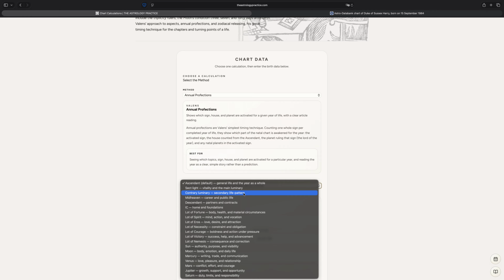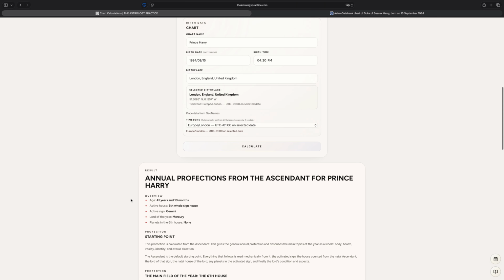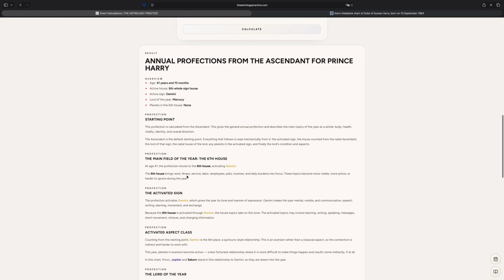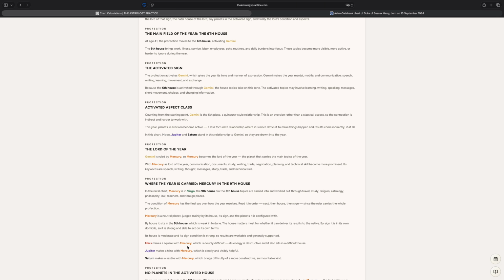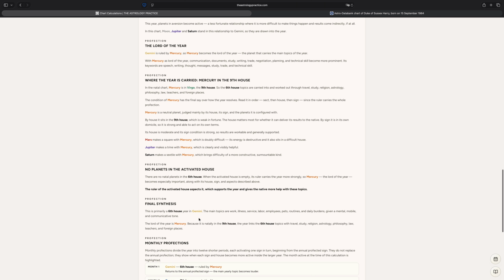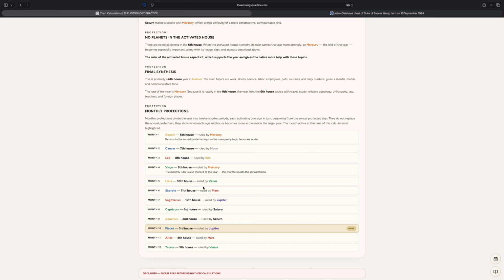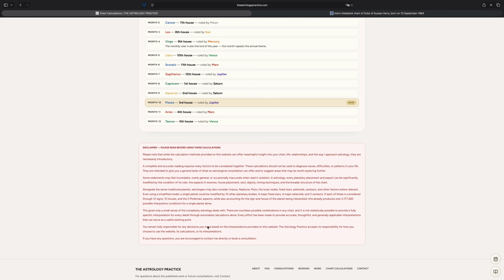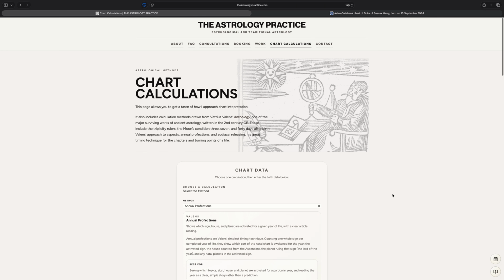Annual Profections Calculator